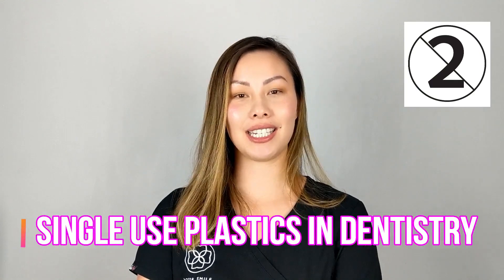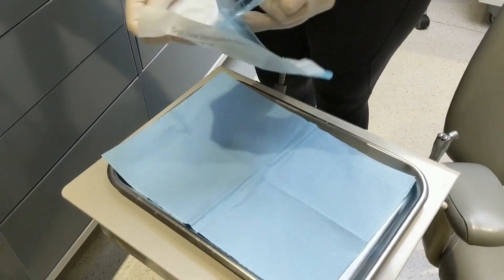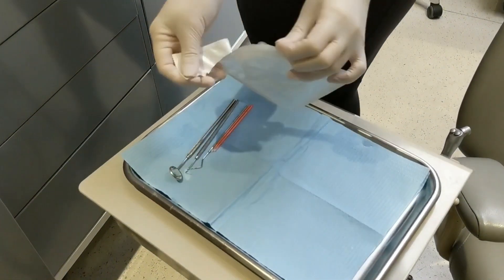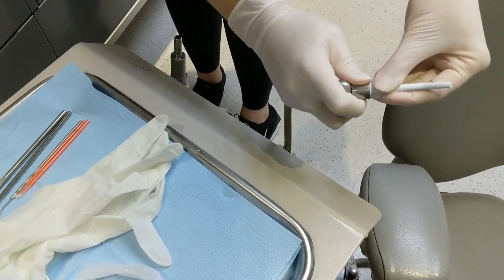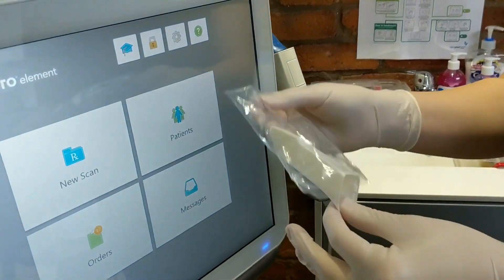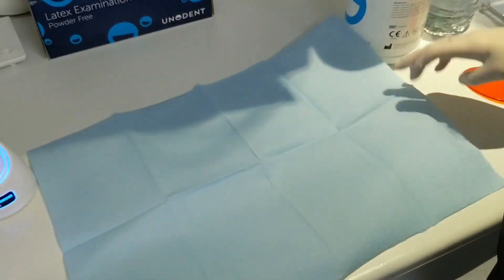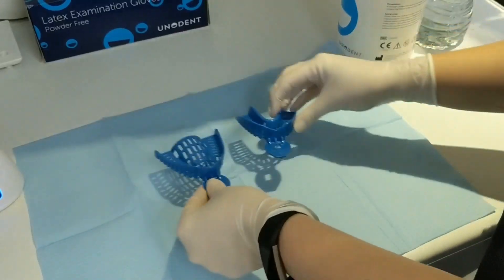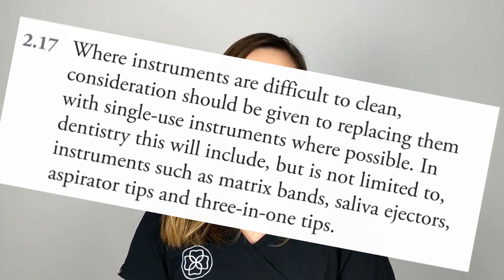Should we ban single use plastics in dentistry?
In this video, I show you some of the single use plastics we use on a daily basis in dentistry and look at what we can do to reduce our environmental impact.